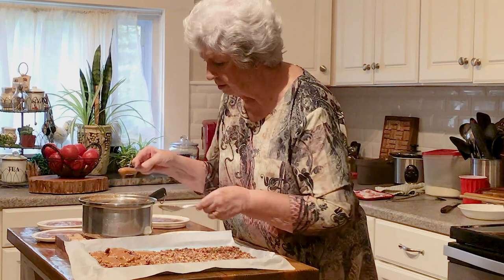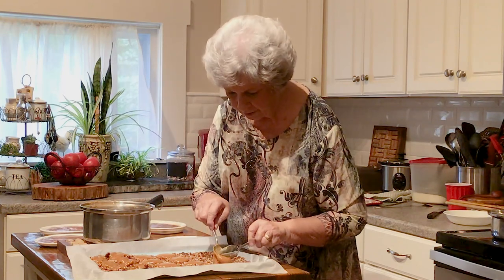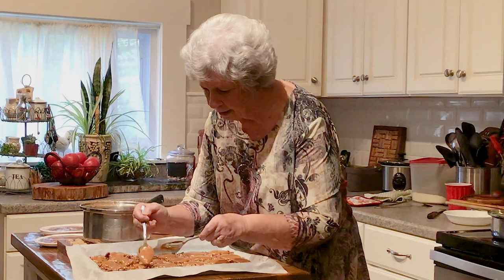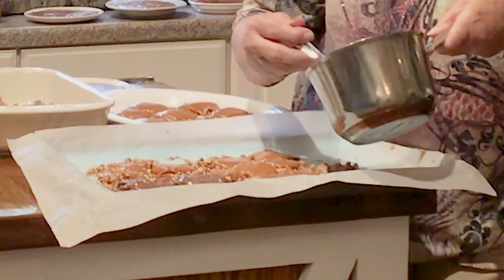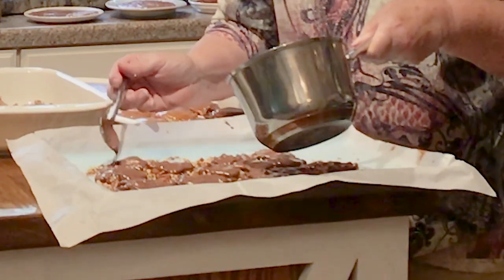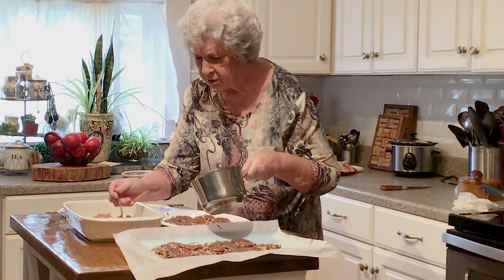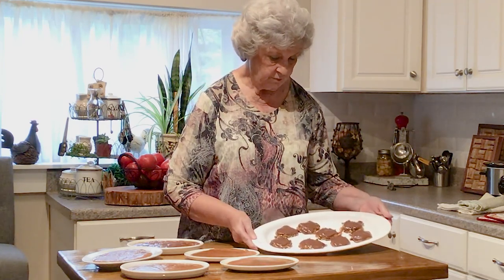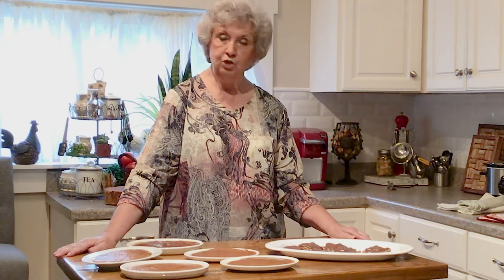Homemade Turtles (AKA: Gophers) | Gregs Kitchen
Welcome to Gregs Kitchen / Greg Kantner

Homemade Christmas Turtles AKA Gophers

Y'all are gonna love how easy these homemade turtles are to make.  Mom shows us how to use my great grandma Blanche's caramel recipe.  Many people know them as Gophers, but I grew up knowing them as Turtles.  Mom made them every Christmas.  Sometimes she used peanuts in her Turtles, but most usually they were pecans.   Let me know what you think about her version and y'all enjoy.